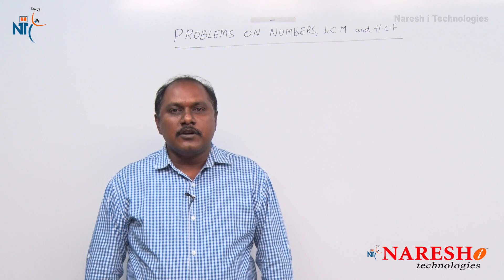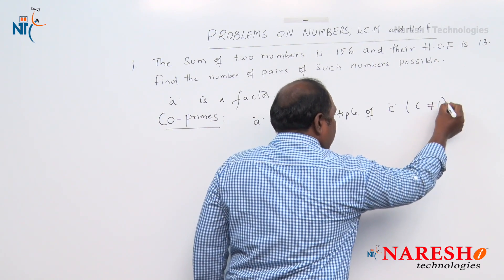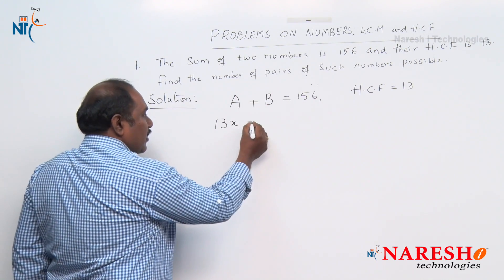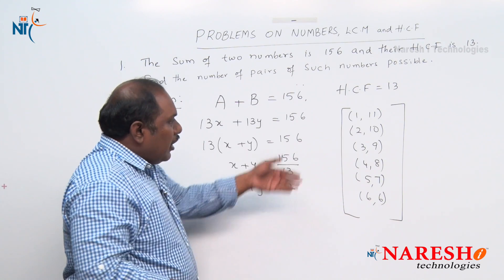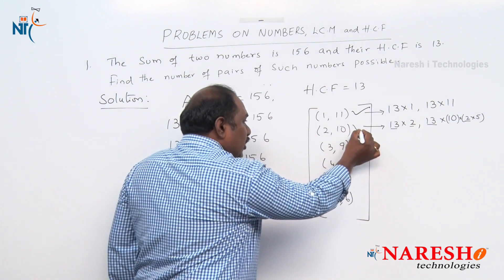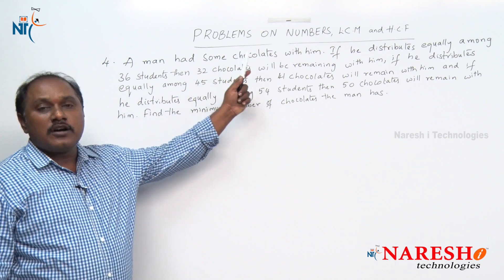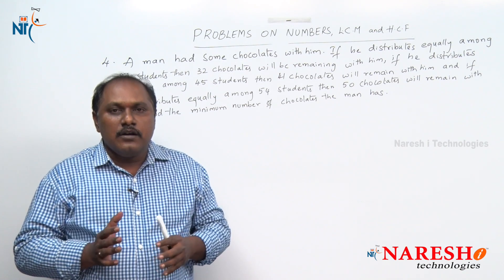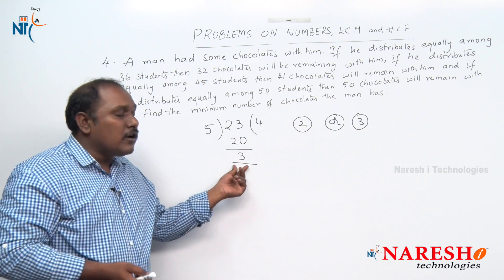LCM and HCF Problems Shortcuts and Tricks part-2 | CRT Training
LCM and HCF Problems Shortcuts and Tricks

Category
Education